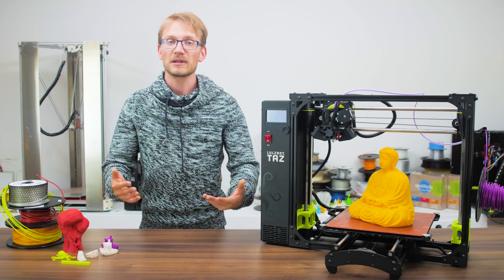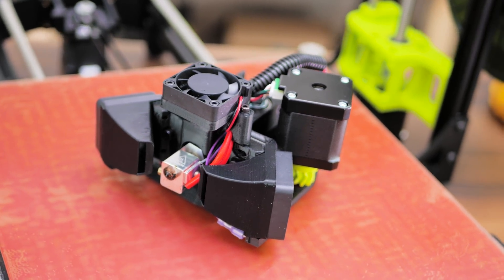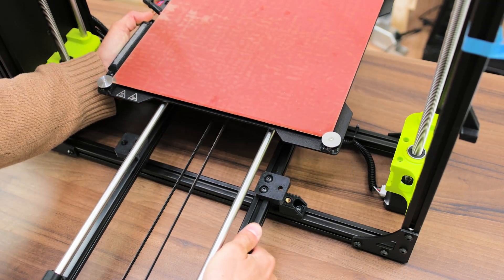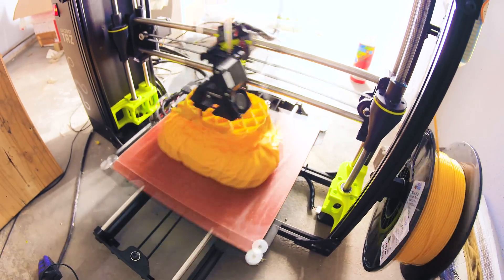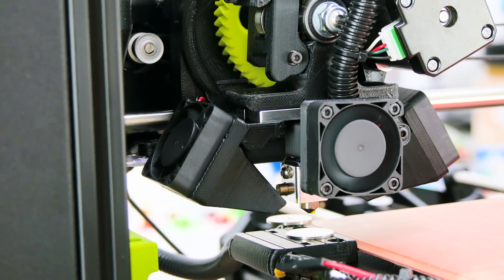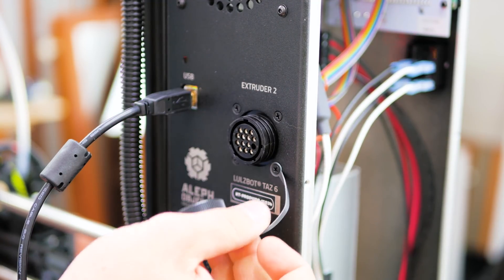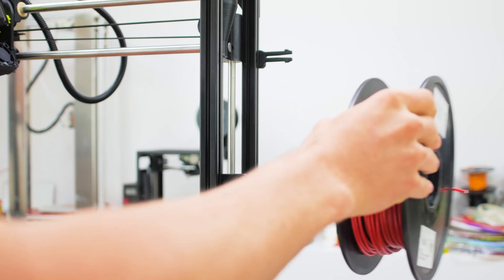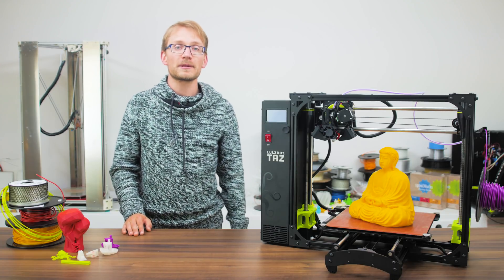Review: The Lulzbot TAZ 6 - OpenIsDefault for the win?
Open-Source machines still have a place in today's proprietary world.

Amazon [US] 🛒

All the source files!